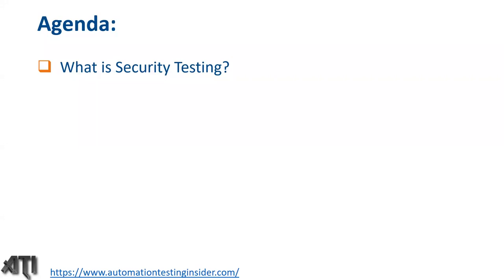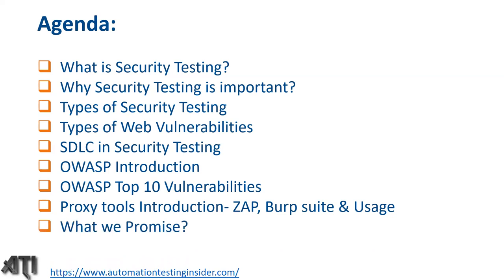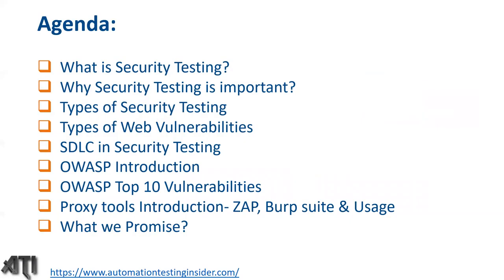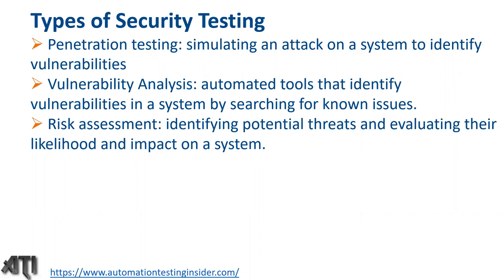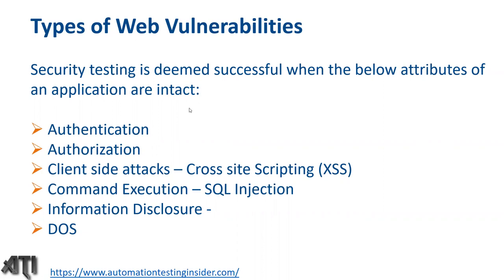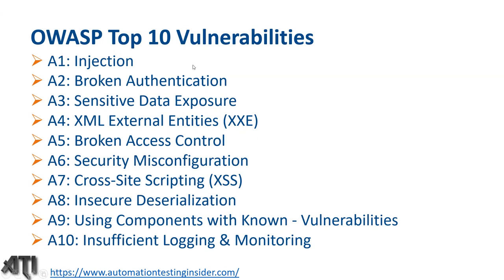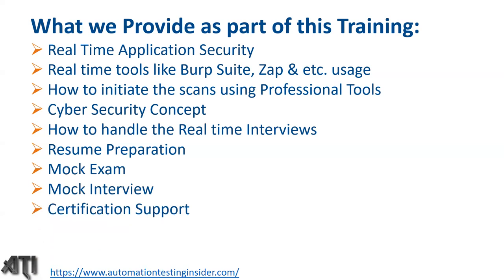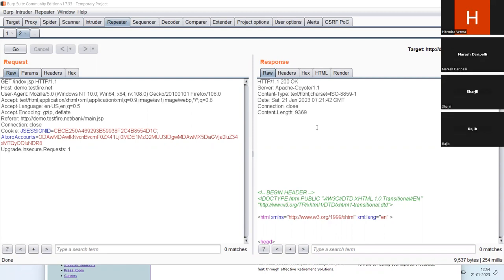Security Testing 101: Understanding the Fundamentals | Burp Suite, ZAP, OWASP | Top 10 vulnerability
New Batch Starts from 24th Jan 2023

This video offers a comprehensive introduction to security testing, covering the different types of testing, best practices, and tools used in the field. The video explains the importance of security testing in today's digital landscape and the role of ethical hacking in identifying vulnerabilities in networks, websites, mobile applications, IoT devices, and cloud infrastructure. The video also covers the different techniques and methodologies used in security testing, including penetration testing, vulnerability assessments, and automated testing.

The video also covers some of the most popular open-source and commercial tools used in security testing, such as OWASP (Open Web Application Security Project) ZAP (Zed Attack Proxy) and Burp Suite. These tools are widely used by security professionals to identify and remediate vulnerabilities in web applications.

This video is perfect for anyone looking to learn more about security testing and how to secure their digital assets. Whether you're a beginner or an experienced professional, this video provides valuable insights and tips on how to protect your organization's data and systems from cyber attacks. It also provides an introduction to the OWASP top 10 vulnerabilities and how to protect against them using ZAP and Burp Suite.